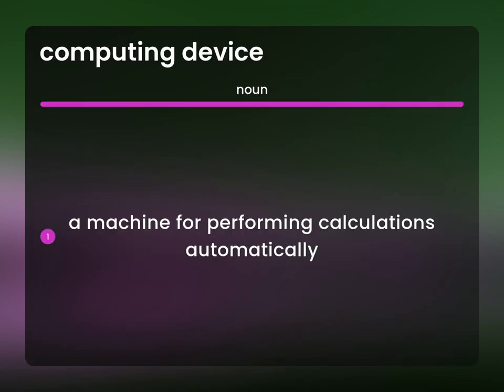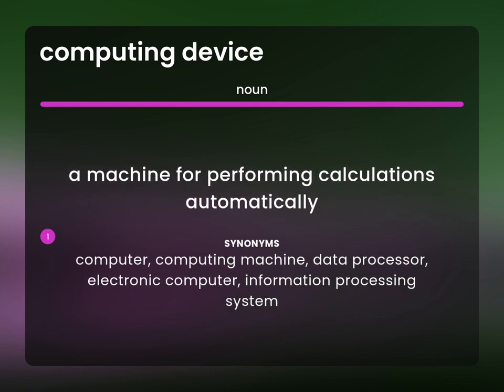Computing device — meaning of COMPUTING DEVICE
What is COMPUTING DEVICE meaning?

Susan Miller (2023, March 2.) What is Computing device?